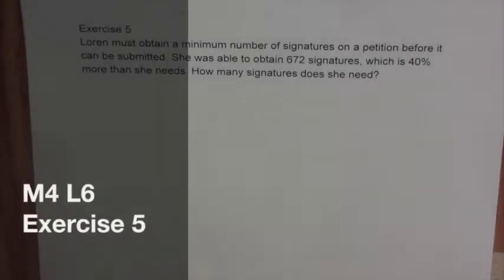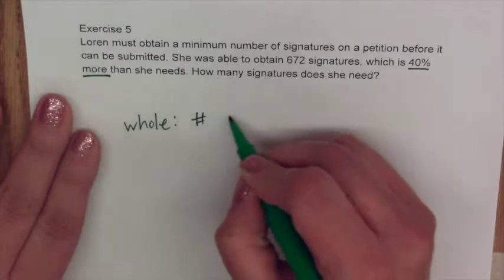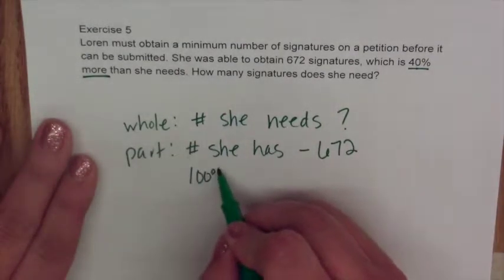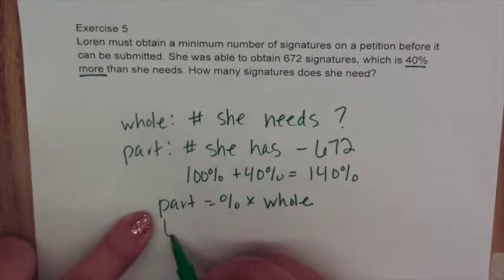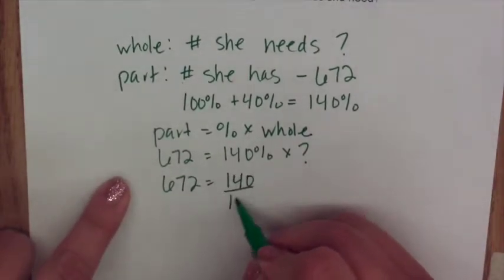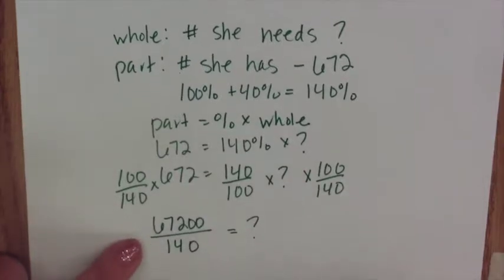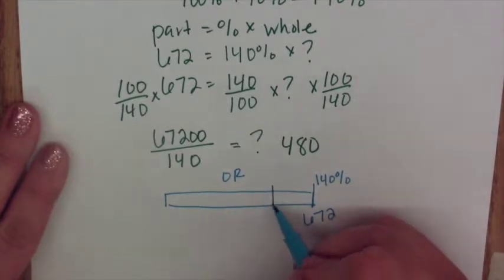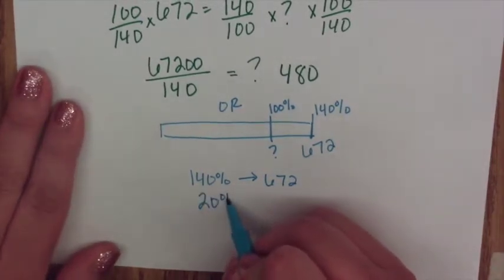Module 4 Lesson 6 Exercise 5